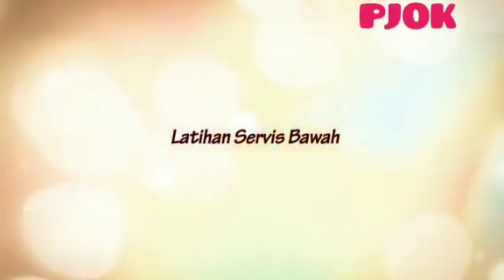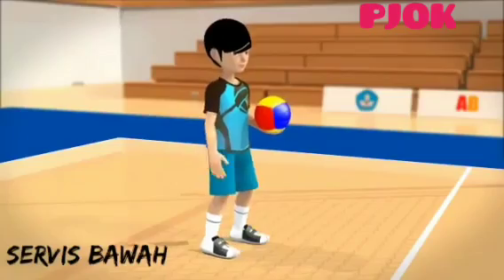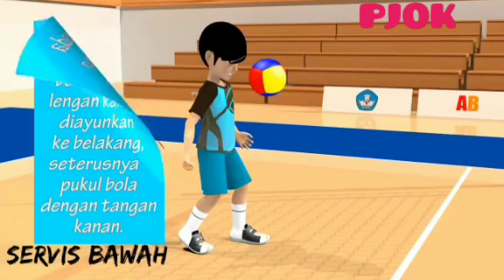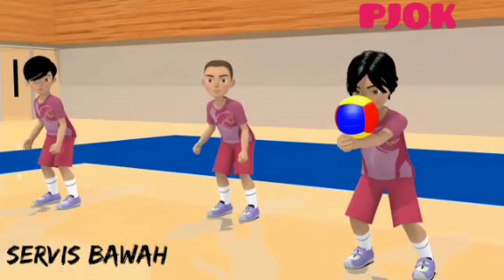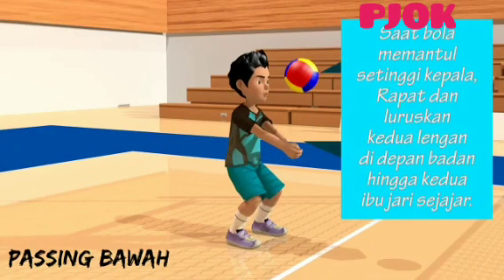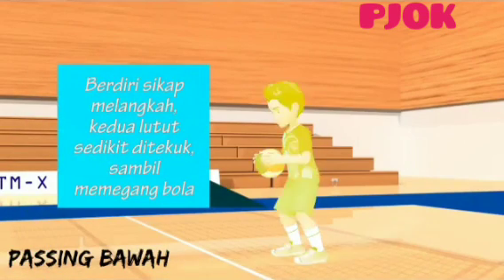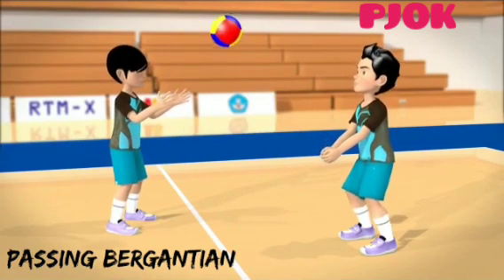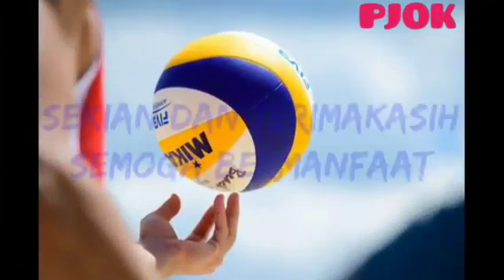ANIMASI PERTANDINGAN BOLA VOLI SECARA SEDERHANA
permainan bola voli adalah permainan yang di mainkan dalam 2 tim yang berseberangan dan setiap timnya terdiri 6 pemain. permainan bola voli memiliki teknik dasar sebagai berikut : teknik dasar passing atas dan pasaing bawah, teknik dasar servis atas dan servis bawah , teknik dasar smash, teknik blok.
sistem pertandingan bola voli menggunakan sistem pertandingan relly point dengan game point sebanyak 25 poin.
pertandingan bola voli menyentuh segala lapisa usia. pertandingan ini di minati usia muda maupun usia tua.pertandingan bolvoli juga di pertandingkan di berbagai event olahraga diantaranya PON ( pekan olahraga nasional), SEA GAMES, ASIAN GAMES DAN OLIMPIADE .